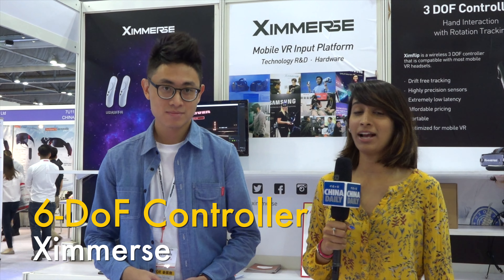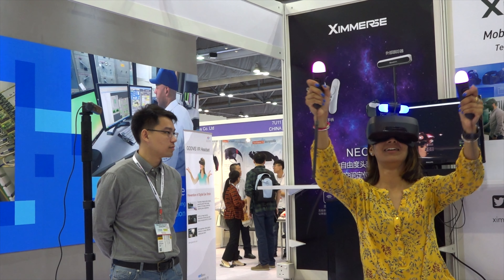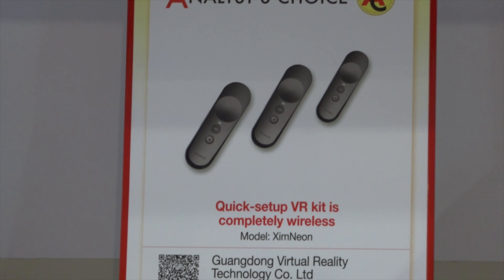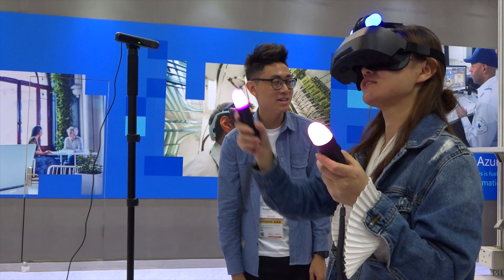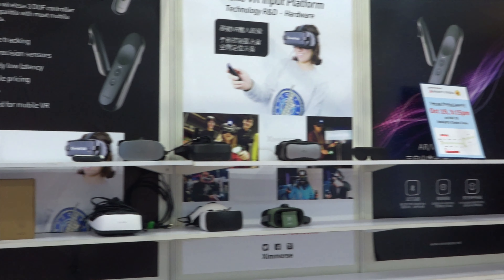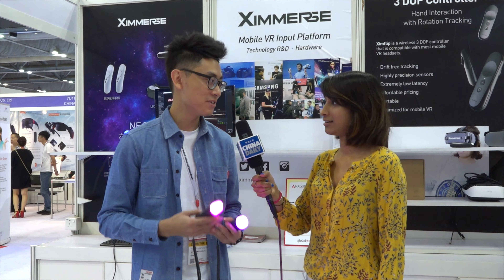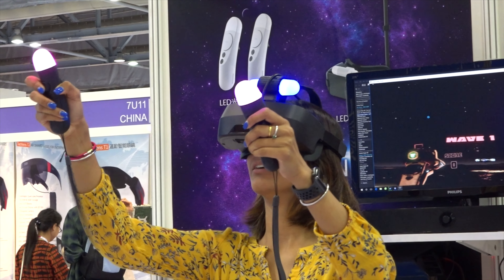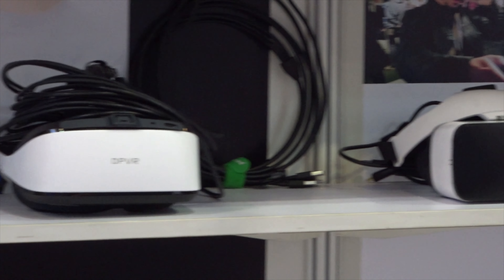6 DoF Controller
You'll really feel the heat rushing through you while playing using these controllers.